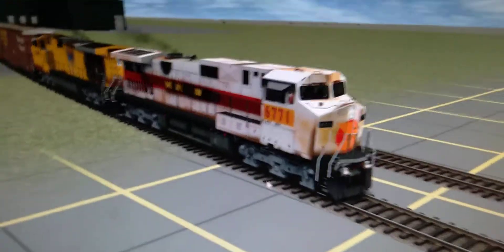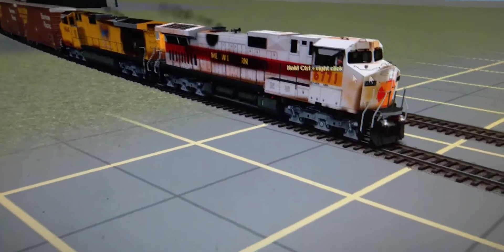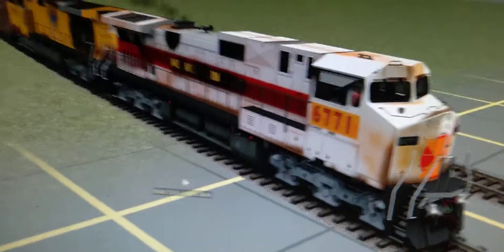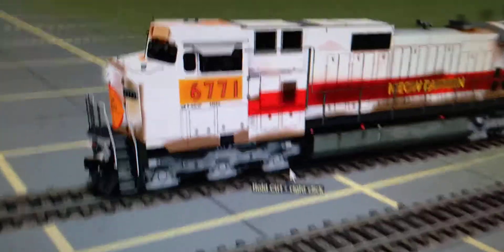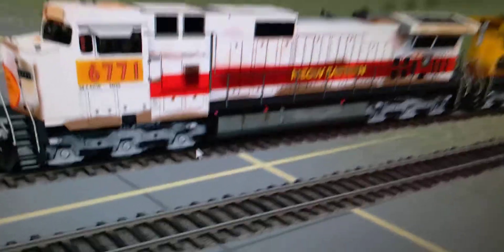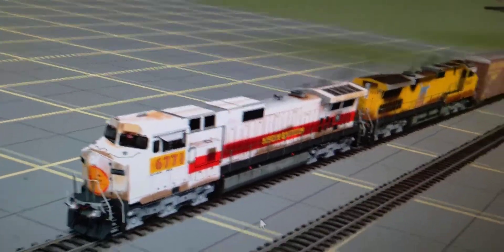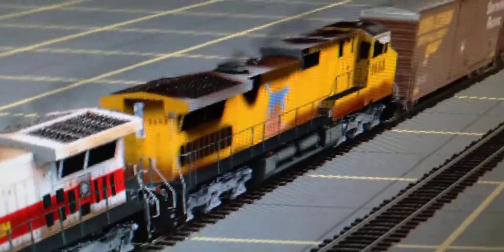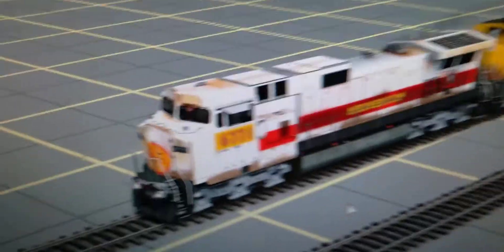OUR FIRST LOCOMOTIVES COMING SOON (read desc)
These are repaints I've made I'll be releasing everything but the engine shape but with download will include a guide on how to make it work for your Trainz and the MRTX loco comes in 3 different paints 1 patched and 2 unpatched with different weathering on them.